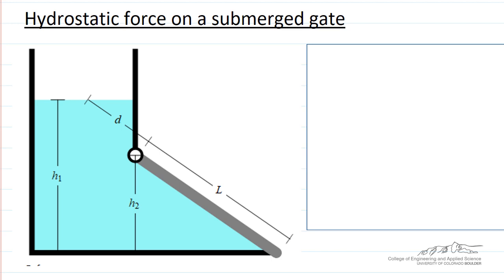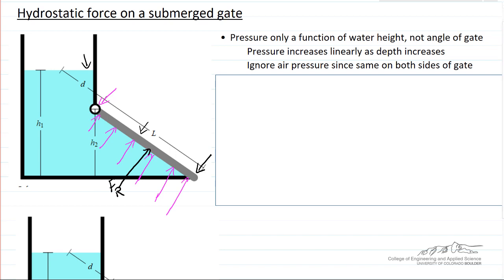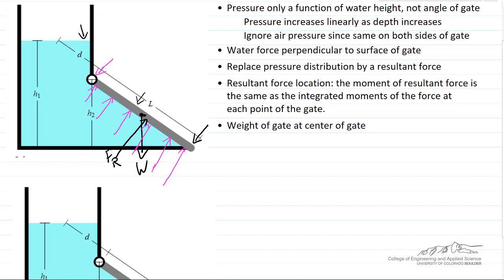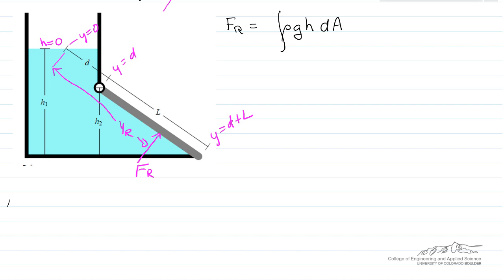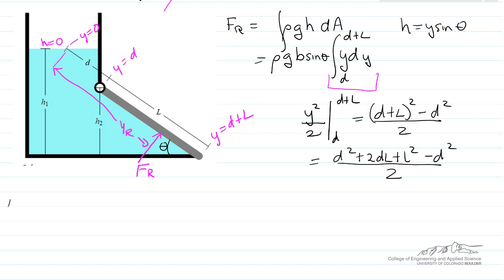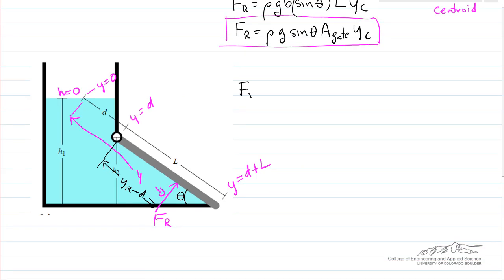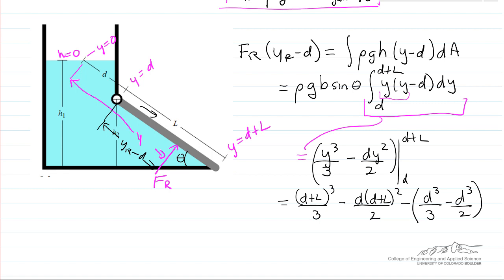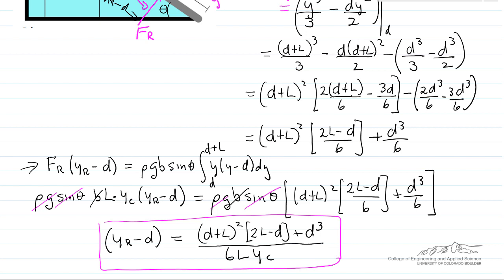Hydrostatic Force on a Submerged Gate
Organized by textbook Derives the equations to calculates the resultant force on a gate that is completely submerged gate in water and derives equations to determine the location of the resultant force. Made by faculty at the University of Colorado Boulder, Department of Chemical & Biological Engineering.